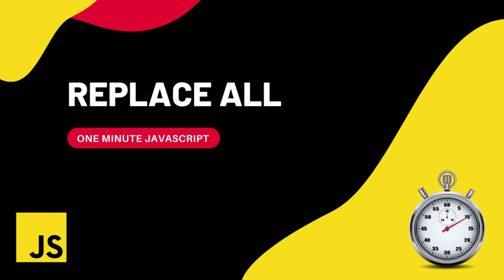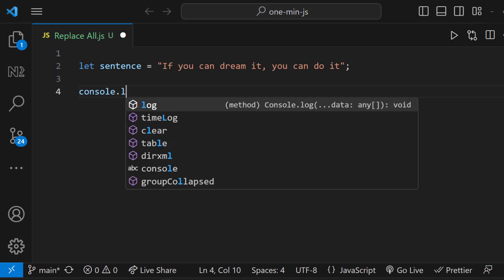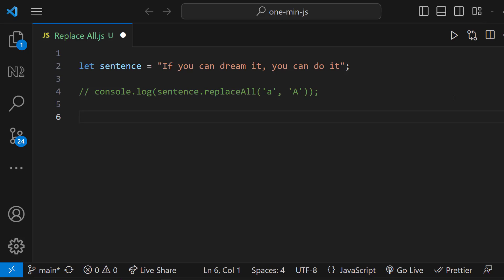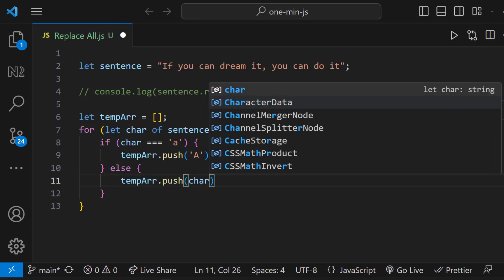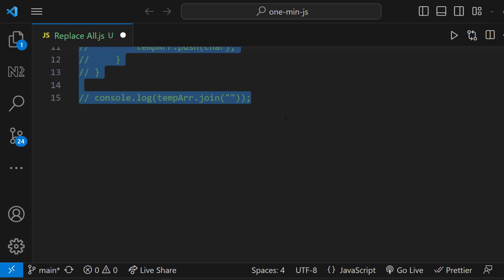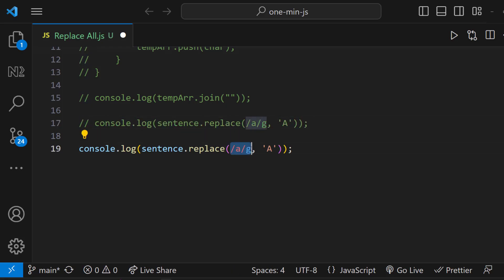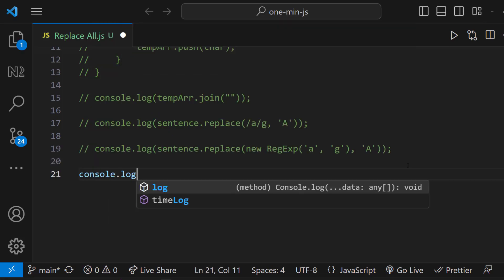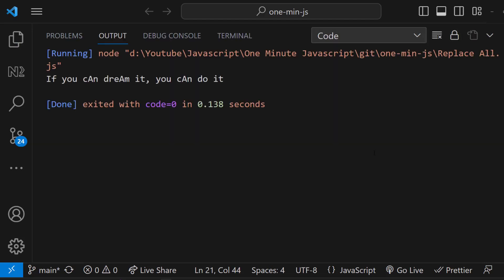Replace all without using replaceAll function | Javascript | One Minute Javascript | 1 Min JS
Replace all without using replaceAll function | Javascript | One Minute Javascript | 1 Min JS | Quick JS

Master a common JavaScript interview question: how to replace all occurrences of a character in a string without using the replaceAll method! 🚀 In this video, we dive deep into solving this problem step by step, showcasing different techniques using loops, split and join, and more.

Whether you're preparing for an interview or enhancing your JavaScript skills, this tutorial will help you understand the logic behind string manipulations in JavaScript. Learn about the replace method in JavaScript, its limitations, and alternatives to achieve the same results efficiently.

💡 Watch now to explore:
✅ How to replace all characters in a string without replaceAll
✅ The difference between the replace and replaceAll methods
✅ Techniques to solve string replacement challenges in JavaScript

📌 Keywords Covered:

js replace all
javascript replace all
replace all javascript
how to replace all occurrences of a character in a string
javascript
js
replace method in javascript
replace function in javascript
javascript replace function
replace and replaceall method in javascript
javascript replace method
replace method javascript
replaceall method in javascript
string replace in javascript without function
javascript interview
replace string in javascript
javascript replace string
Don't miss this opportunity to level up your JavaScript knowledge and ace your next interview!

If you like to learn javascript from scratch, you can follow this playlist.

If you want to learn javascript in depth, you can follow this playlist.